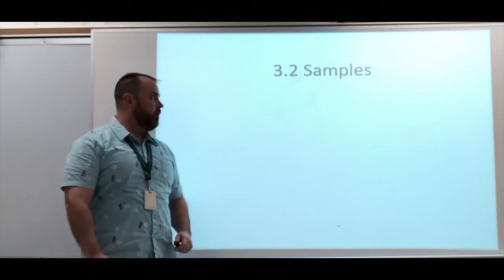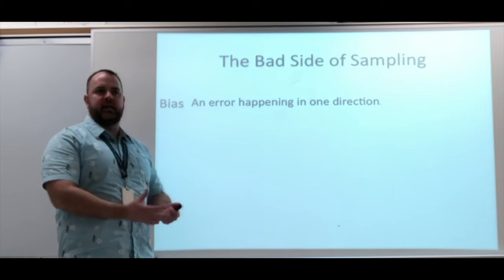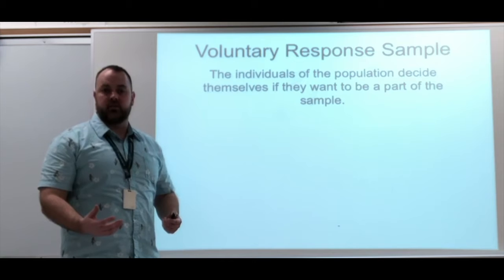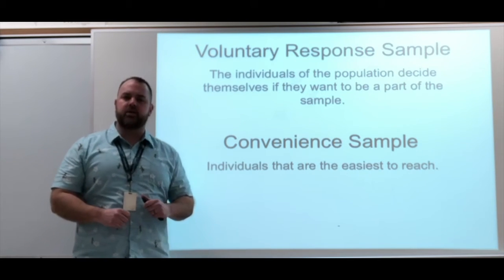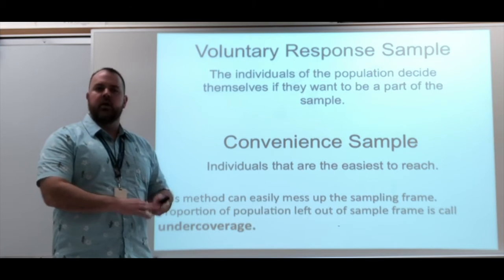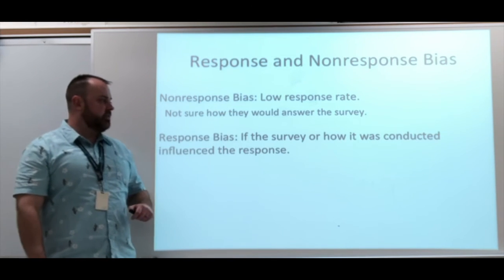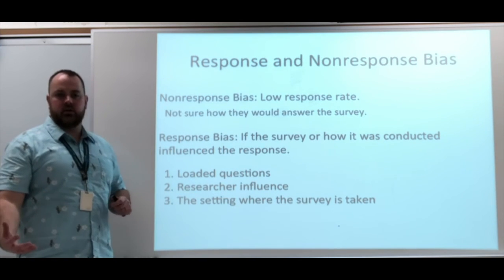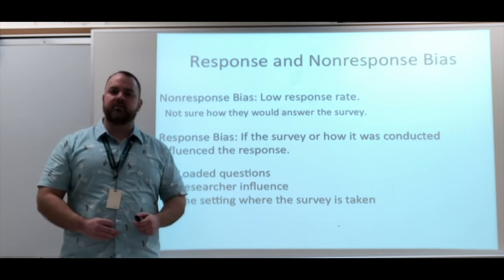3 2B Pro Stat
Bad samples